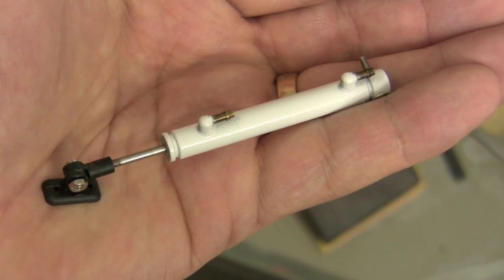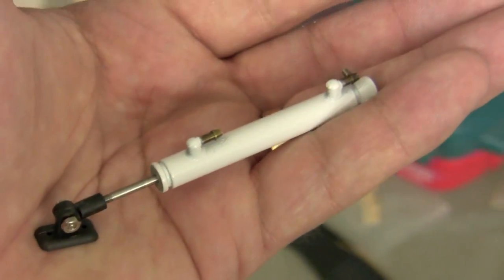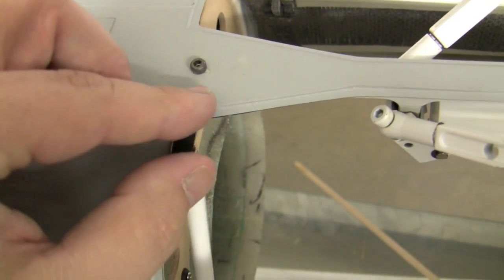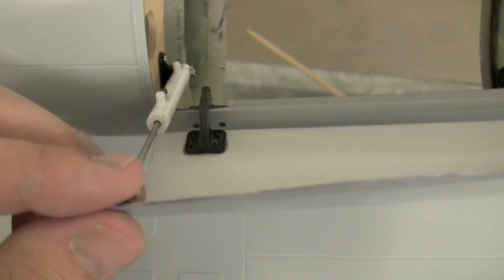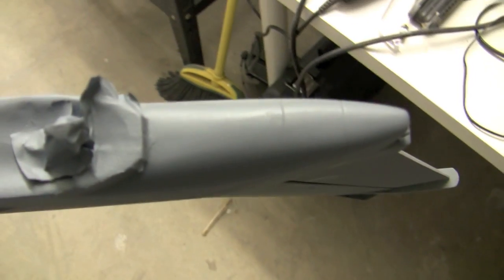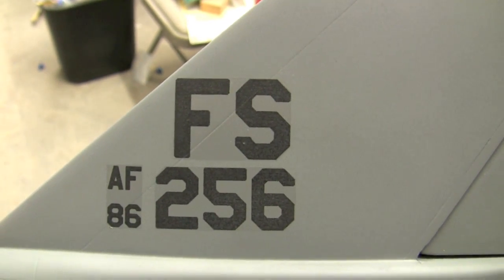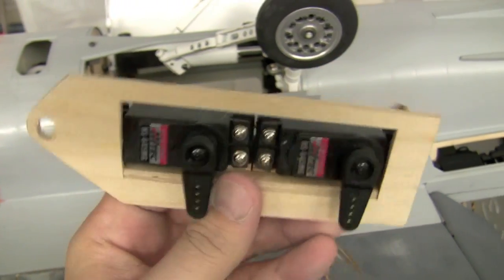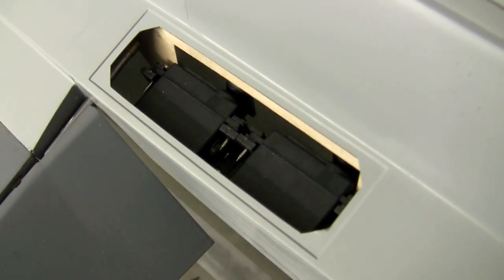Video Update #12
Some of today's work includes the following:
-Main gear door cylinders primed and painted
-Main gear door cylinders mounted in fuselage (not to doors)
-Servo tray #2 built (not mounted)
-Holes in vertical stab filled, sanded, primed

You can view my build log and get useful insight from others (as well as leave your own comments) on RCGroups or RCUniverse under the username "Wisdumb".